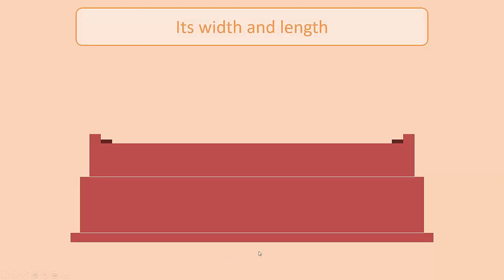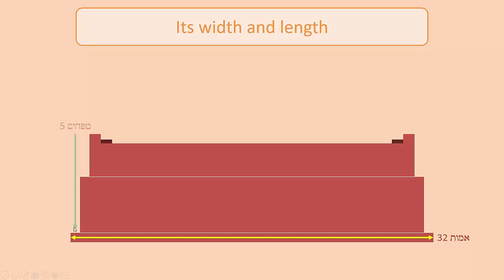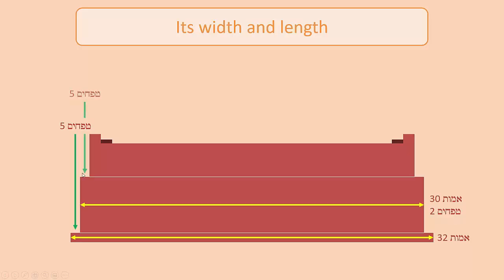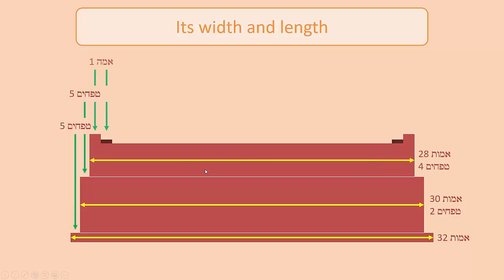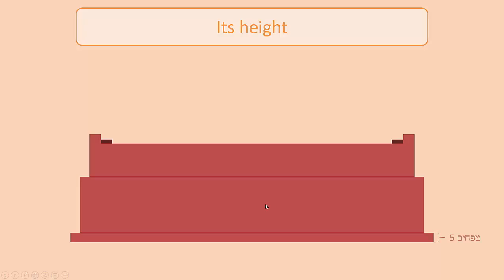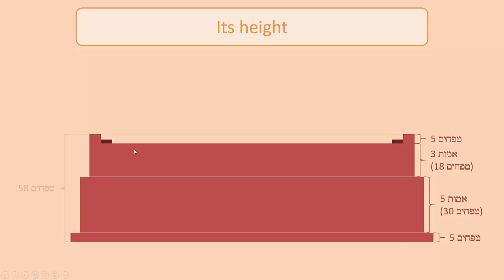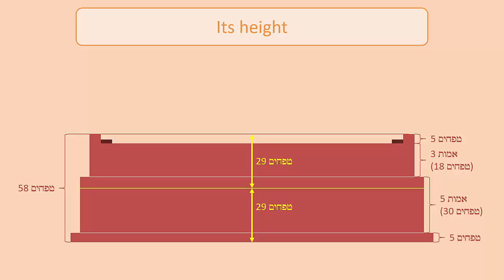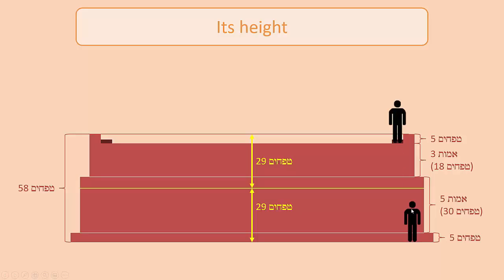Beis Hamikdash Class 9